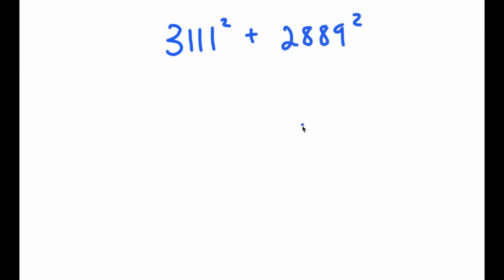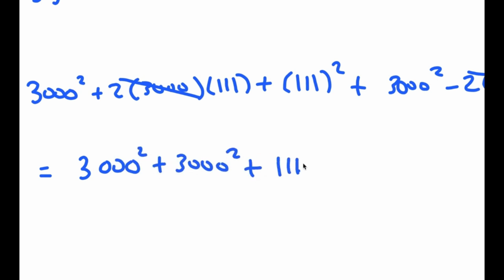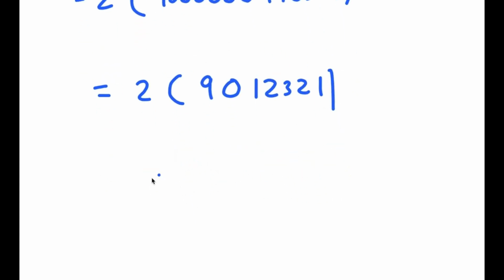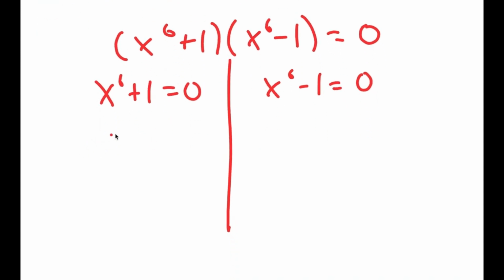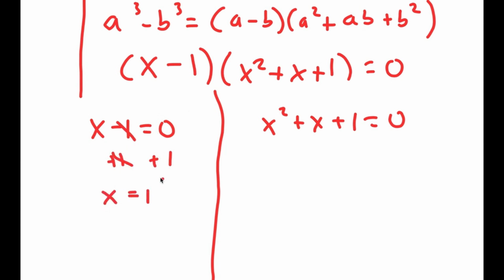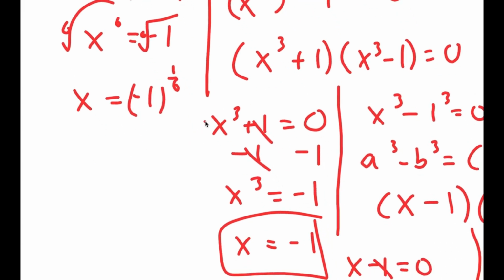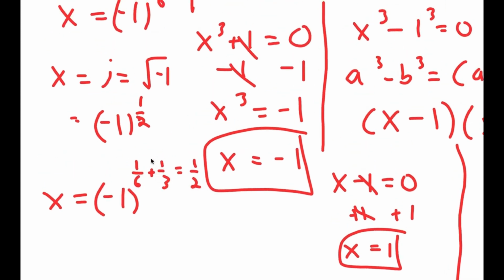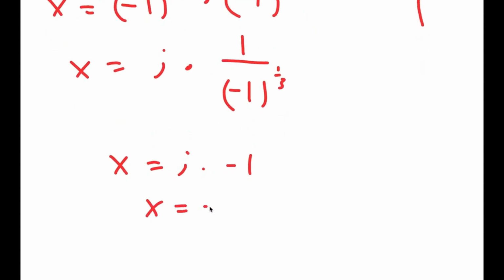The HARDEST EASIEST SAT Problem In The World | You Should Be Able To Solve This